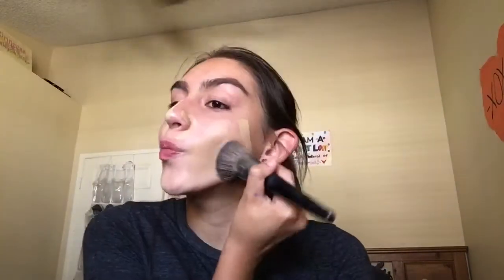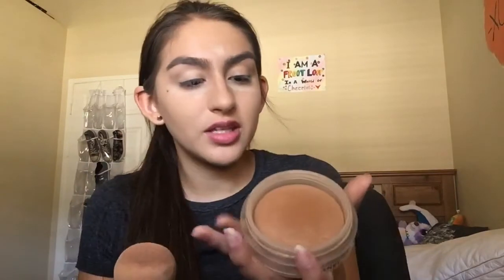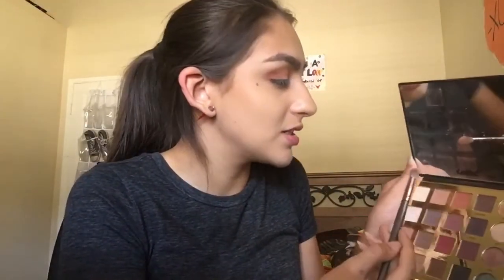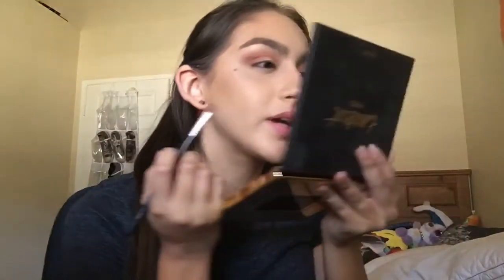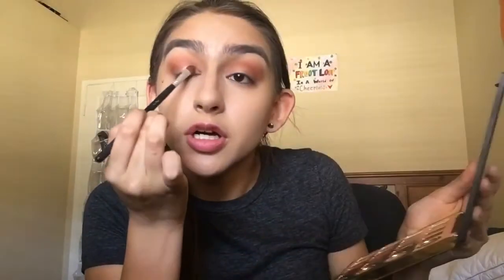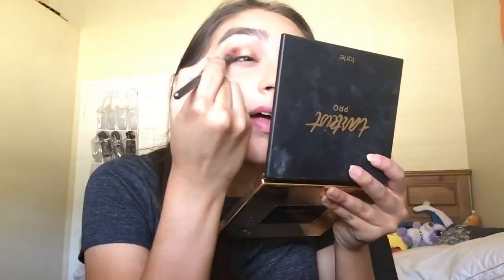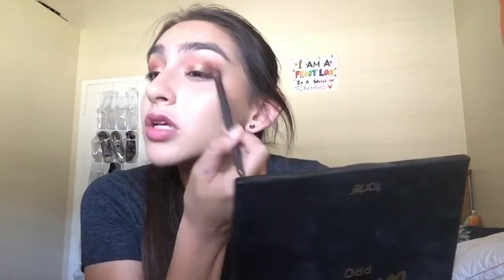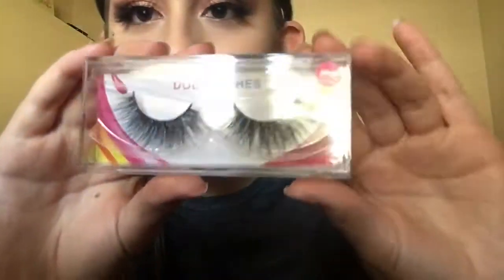Glowy Bronze Full Face Tutorial | Trying New Makeup!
Hey guys! This is longer than expected, but I really wanted to post! I'm so terrible sorry for my tissue in my nose showing ( I'm super embarrassed) I had a runny nose today and I didn't want it to ruin my makeup. If you guys have any suggestions for future videos, tell me! I love y'all!

Products Mentioned:
Temptu Liquid Highlighter
Tarte Clay Stick Foundation
Maybelline Fit Me Concealer
Tartiest Pro Palette
Kylie Royal Peach Palette
Laura Geller Dramatic Mascara
Duo Lash Glue
DoDo Eyelashes D301
Laura Mercier Translucent Powder
Soiel De Chanel Bronzer
Marc Jacobs Tantastic Bronzer
Milani Flower Blush
Milani Luminoso Blush
Ofra Everglow Highlighter
Colourpop Chi Lip Liner
Clarins Lip Oil
Colourpop Beeper Liquid Lipstick
Morphe Prep Setting Spray